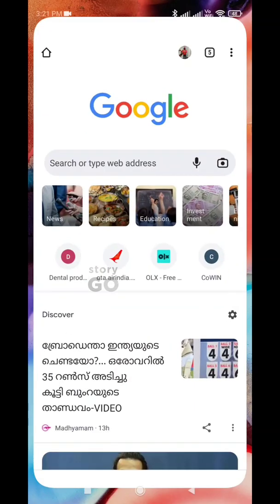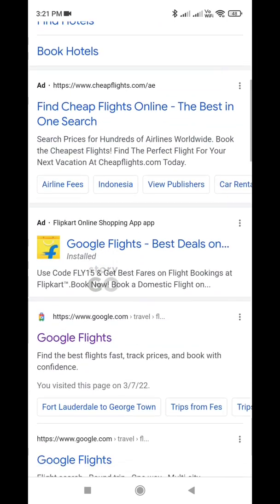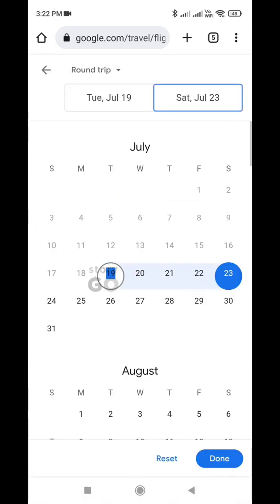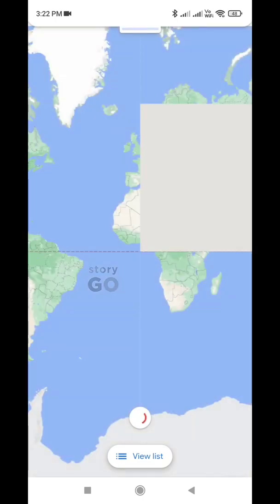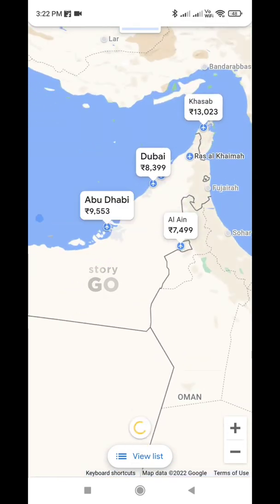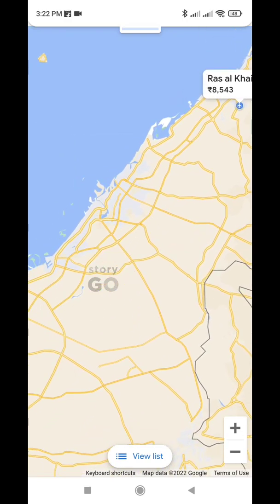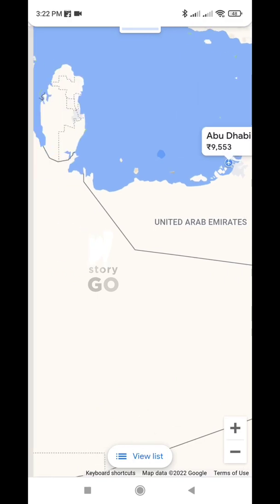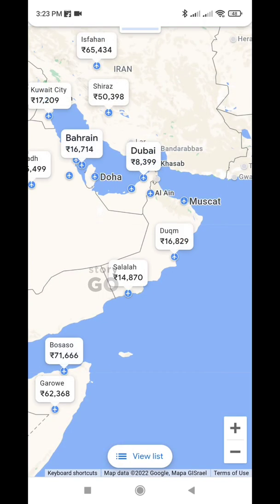ഫ്ലൈറ്റ് ടിക്കറ്റ് ചാർജ് എങ്ങിനെ കുറക്കാം || How to book cheapest flight tickets